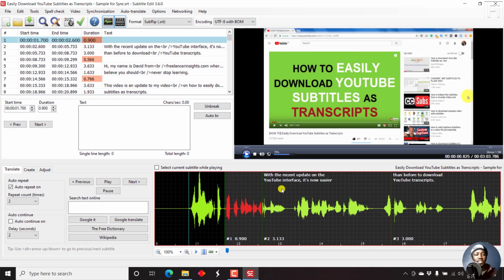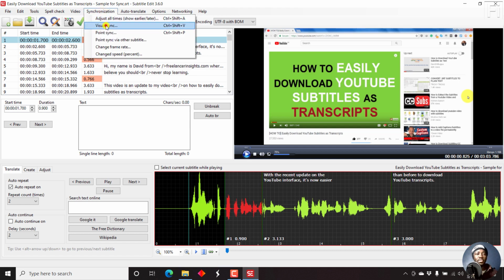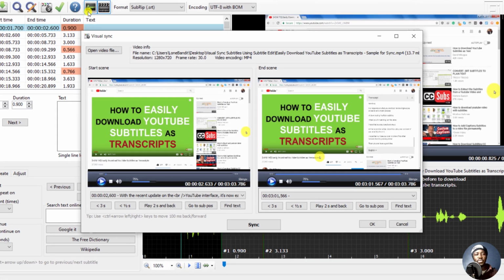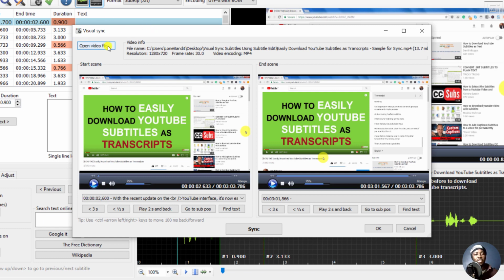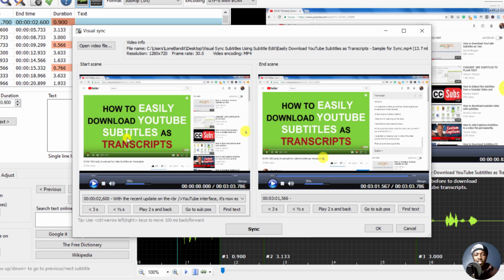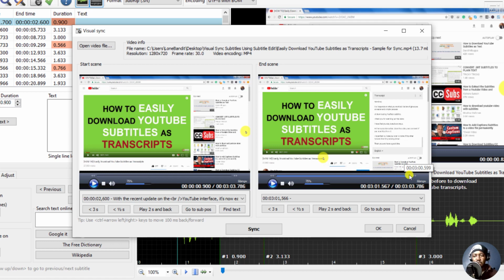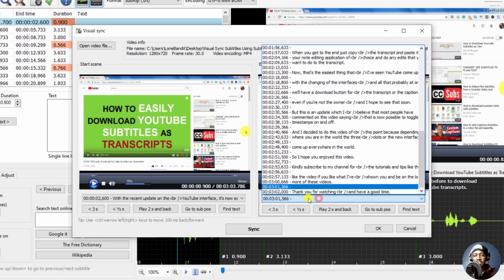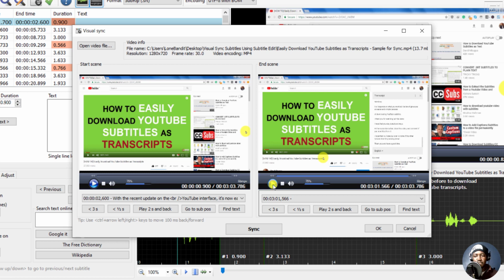How To Sync Subtitles With Video Using Visual Sync in Subtitle Edit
In this video, I'll show you how to Sync Subtitles with Video Using Visual Sync in Subtitle Edit.

Steps:
1. Open your subtitle file in Subtitle Edit (It's good practice to have the video in the same folder as the subtitle you want to sync)
2. Choose Synchronization - Visual Sync
3. This brings up a new window with a Split Screen for the Start Scene and the End Scene.
4. Play the video and listen (Pause when you hear the dialogue that's spoken)
5. Choose the Subtitle line that matches what's spoken and then repeat the same process for the last subtitle in the End Scene.
6. Once you're satisfied with your selections click on SYNC and Subtitle Edit will shift the subtitles to match your selection.
7. Save your new subtitles.

I hope this helps anyone with a subtitle synching issue.